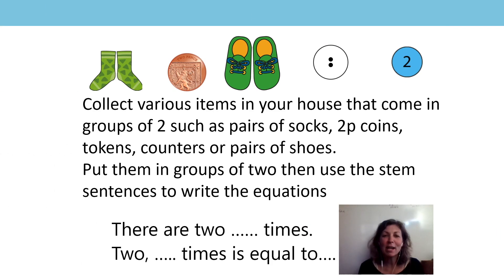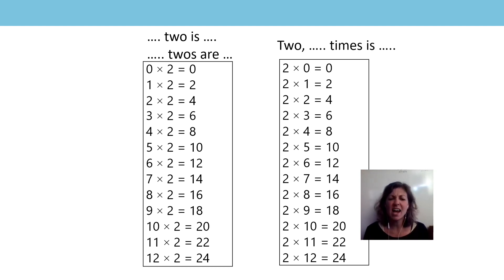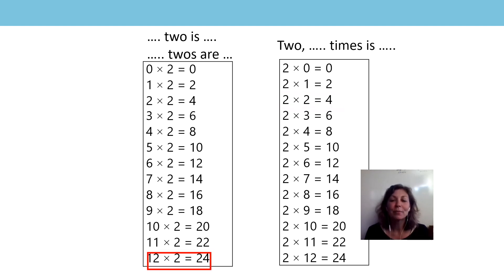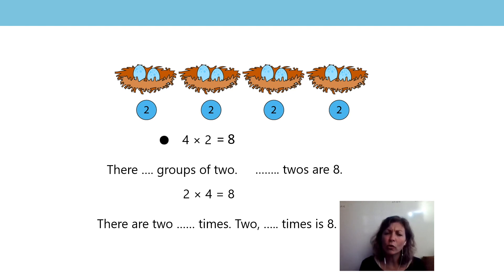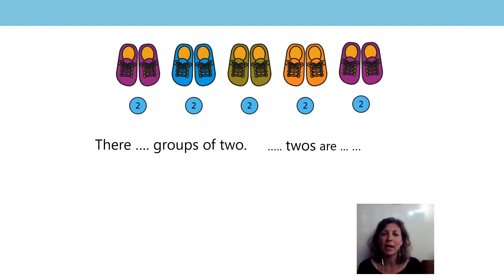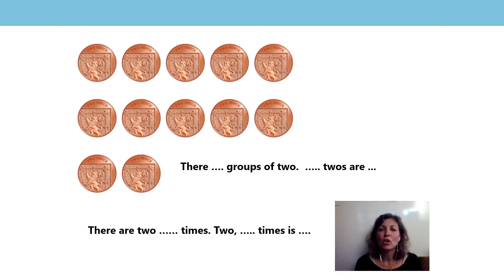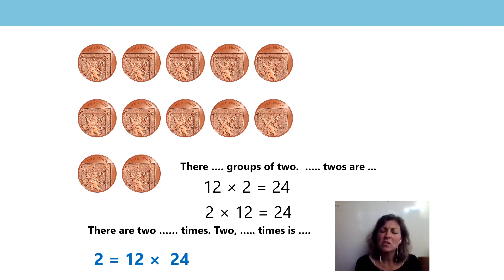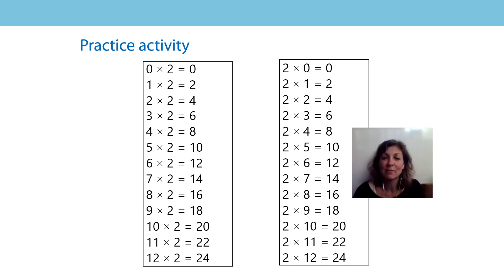12. Practise saying the two times table with 2 as the first factor and as the second factor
The twelfth lesson in the second block of lessons on multiplication, aimed at Year 1 and 2 pupils, in a series produced by the NCETM during the school closures period in summer 2020. For a full list of lessons aimed at all primary school age-groups, go